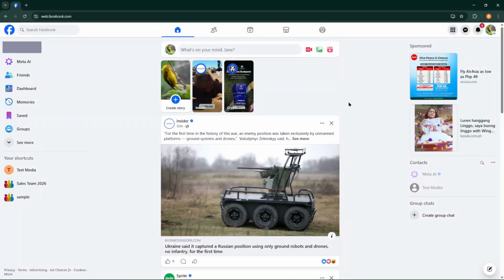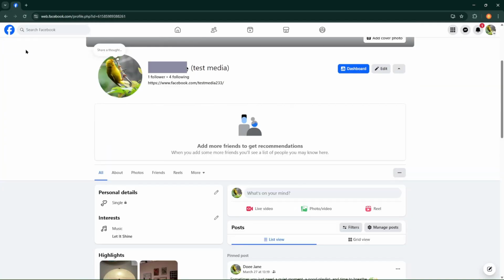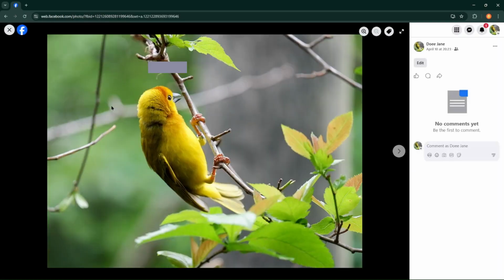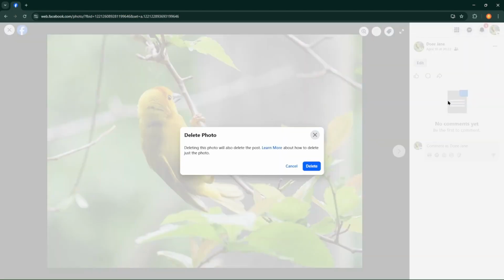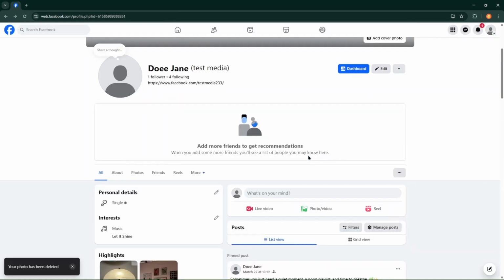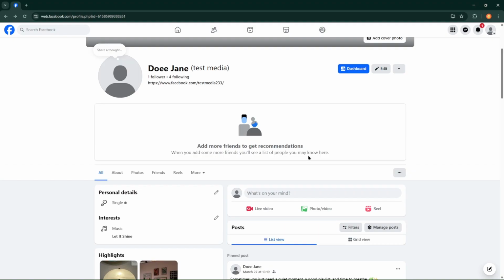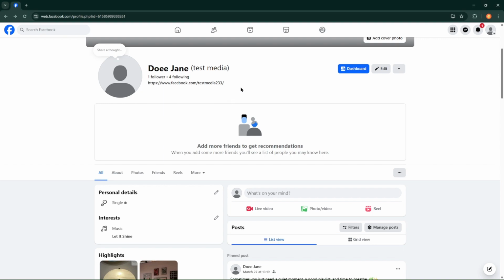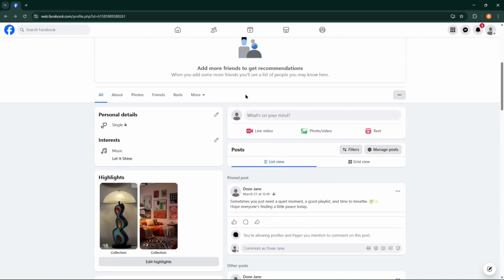How to Delete Profile Picture From Facebook Account (Step by Step Tutorial and Guide 2026-2027)